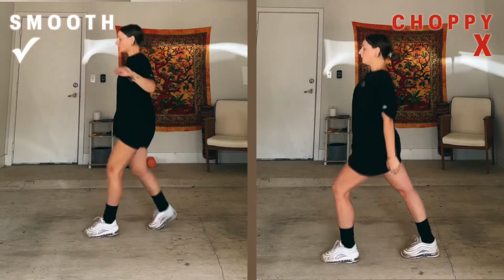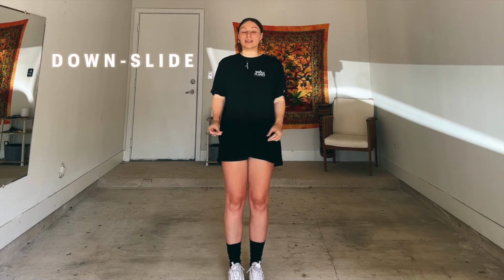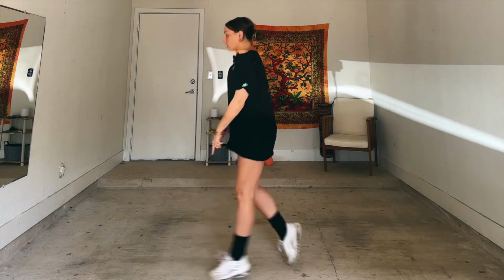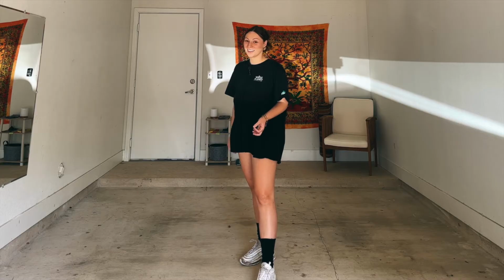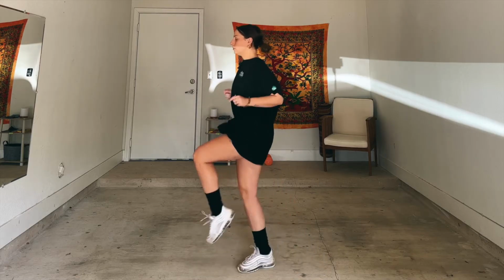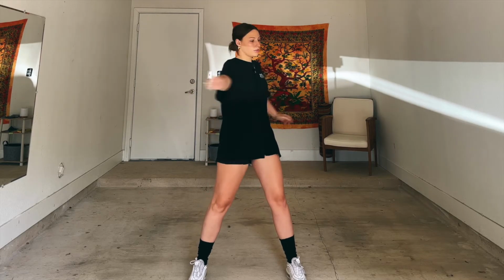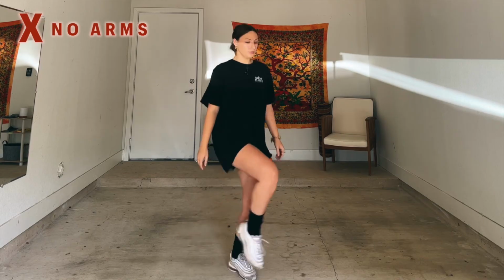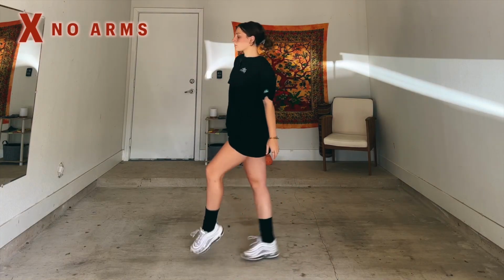SHUFFLE SMOOTHER with these tips! Running Man Technique 101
Hey shuffle besties!

It's been... a minute since I posted a shuffle tutorial. So welcome back!! If you're new – hi, hello! So happy to have you here❣️

In this video we talk about how to shuffle smoother (running man focus) so you can get the effortless & graceful effect. Now, there is NOTHING wrong with hard style shuffling! This video is specifically dedicated towards shuffle dancers who WANT to appear more soft & fluid :)

As always, I hoped these tips helped & I'm so excited for you and your shuffle journey.

I'm always taking requests on videos you would like to see.

Chapters:
0:00 Intro
0:18 don't jump so high
1:28 don't land so heavy
2:43 don't bring knees up so high
4:12 keep your upper body relaxed
5:17 keep your core engaged
5:51 use your arms to help you

Alt titles:
How to shuffle gracefully
Shuffle dance more graceful
How to shuffle more effortlessly
Shuffle smoother with these tips!